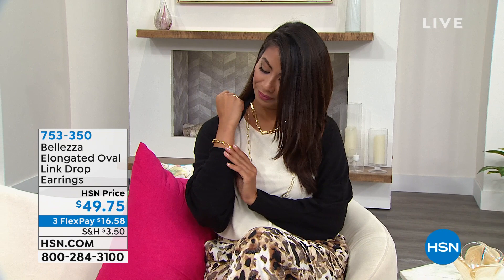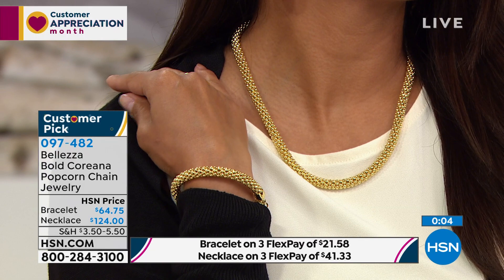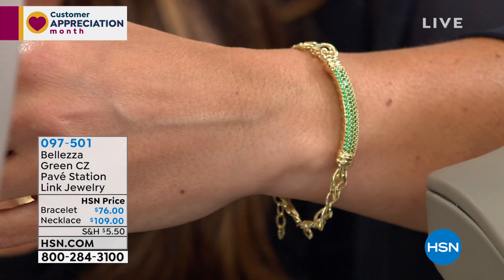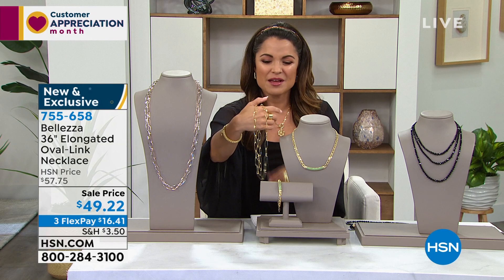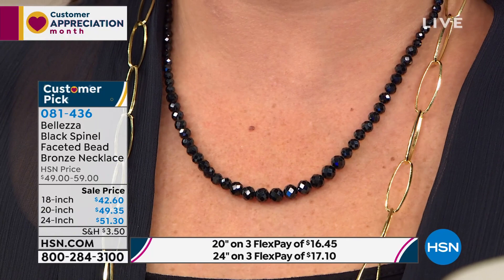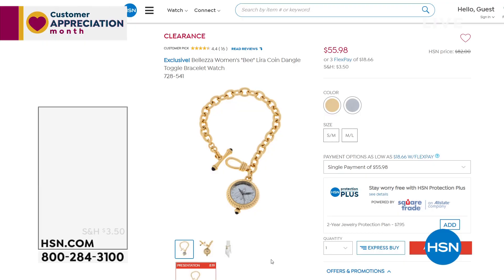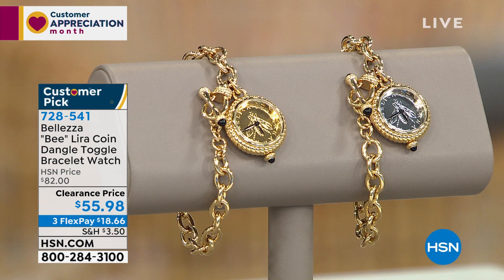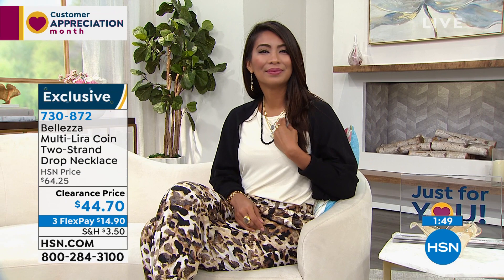HSN | Healthy You with Brett Chukerman 04.27.2021 - 05 PM